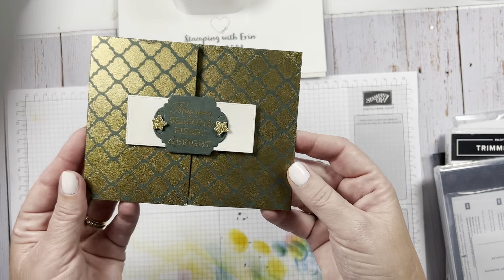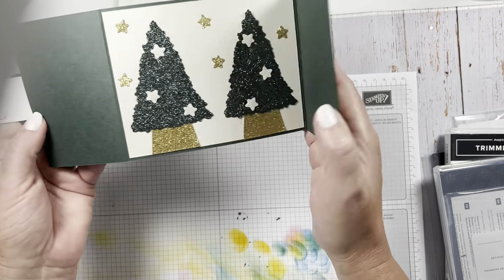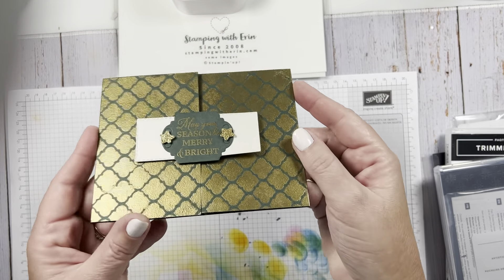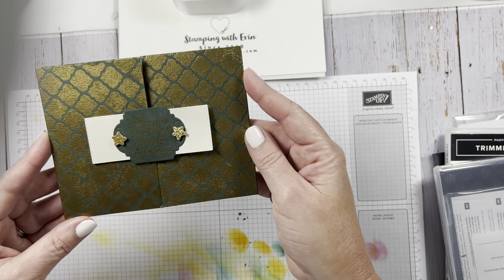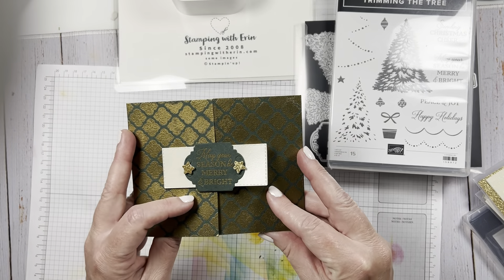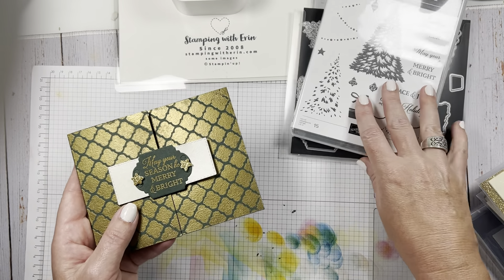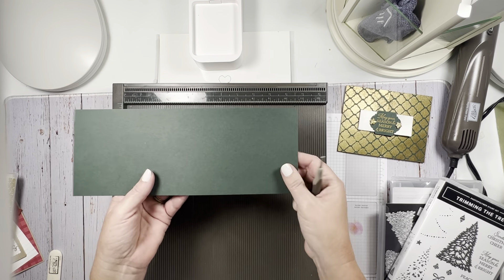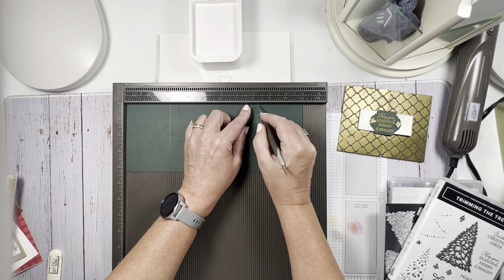Making a Gold Background with a Mask!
Supplies
• Glimmer 12" X 12" (30.5 X 30.5 Cm) Specialty Paper [159537]